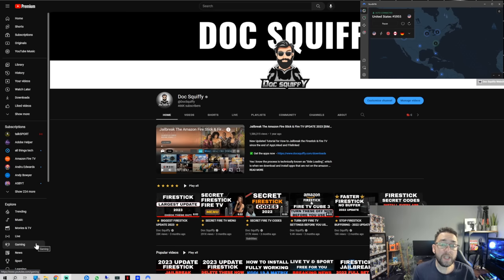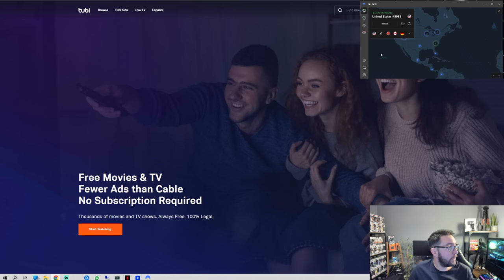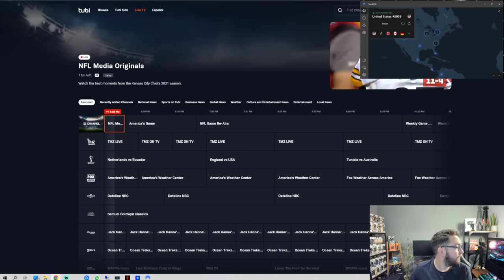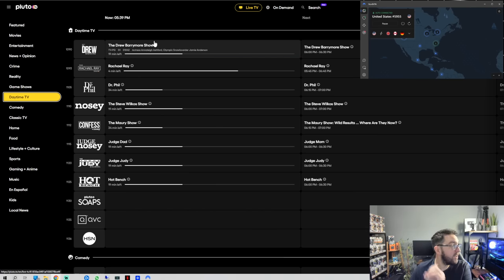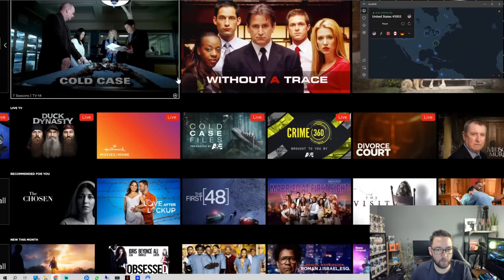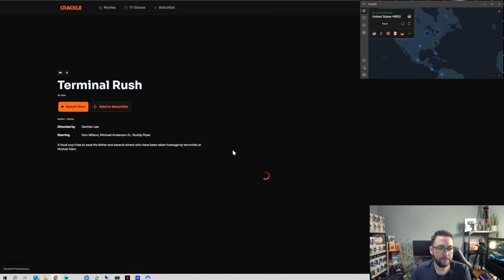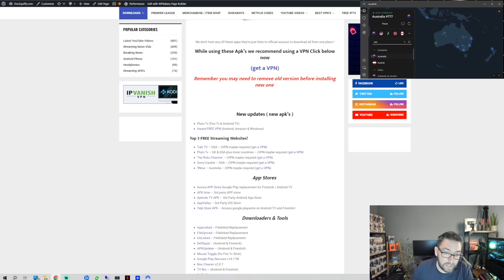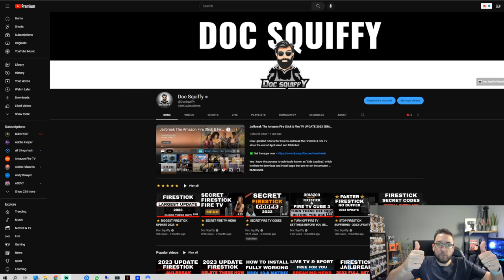Top 5 Websites For FREE MOVIES & TV SHOWS / 100% Legal in 2024!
Streaming for free is becoming a huge part of cutting the chord, Companies are more and more releasing free streaming apps which are 100% official but with adverts!

IF YOU WANT TO JAILBREAK YOUR FIRESTICK:
Are you ready for the next step, install those movie and TV apps, the video below is for you!